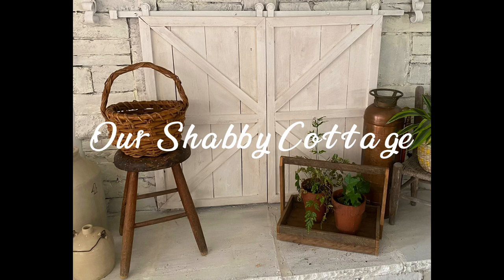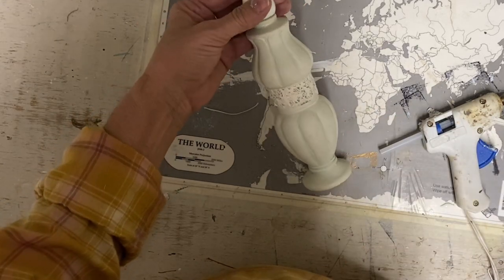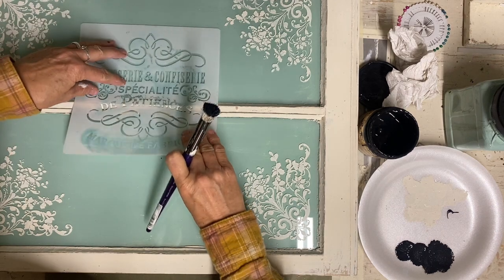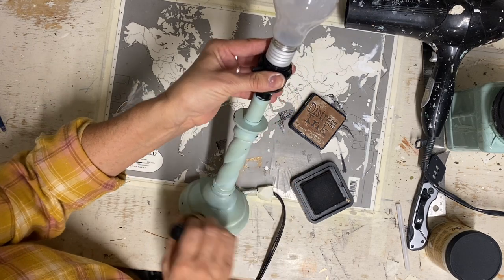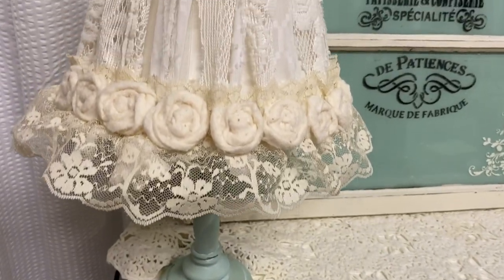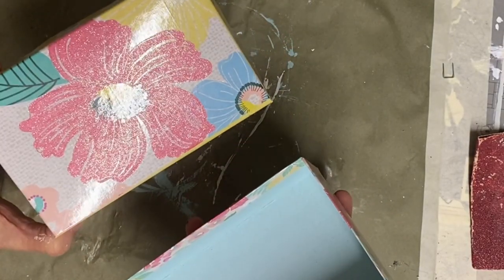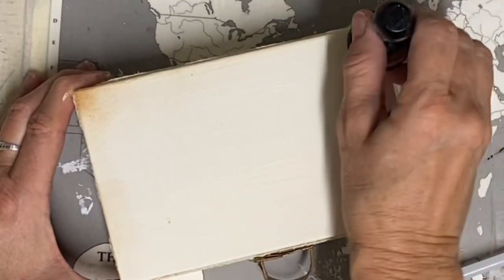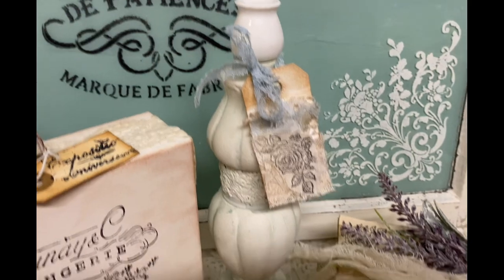DIY Shabby Chic Decor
DIY Shabby Chic Makeovers

DIY Decorative Mandala Stencil Template for Painting on Walls Furniture Crafts, Mandala (A4 Size)